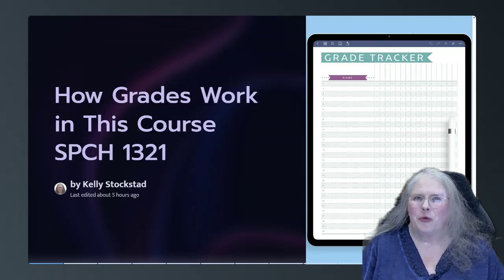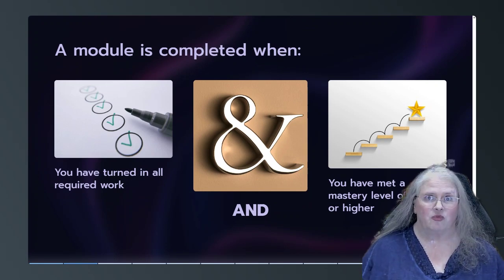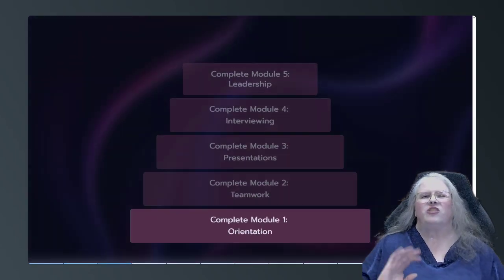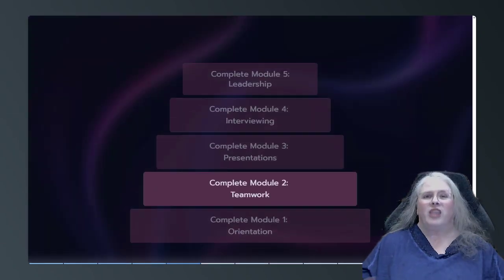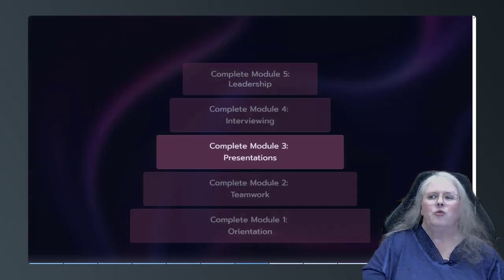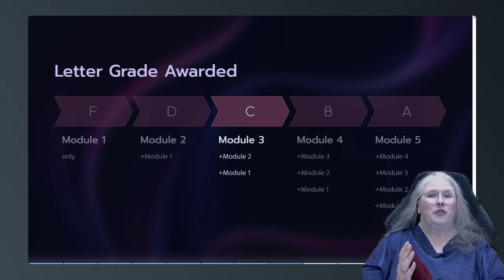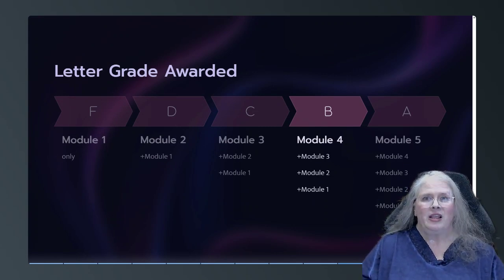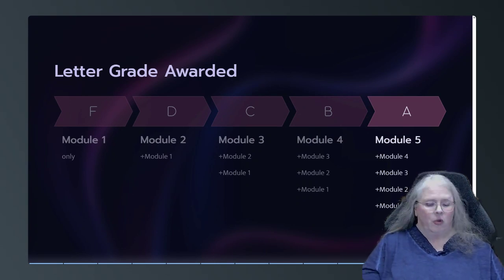Grading System in SPCH 1321: Business and Professional Communication FA26 16wk and 8A Courses